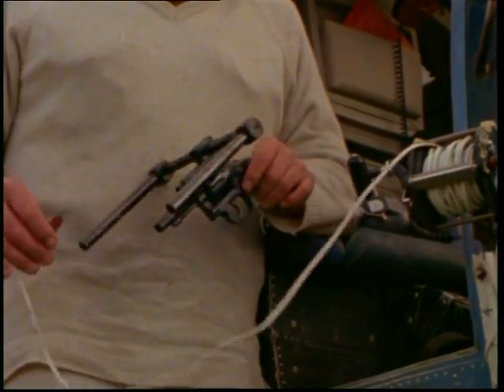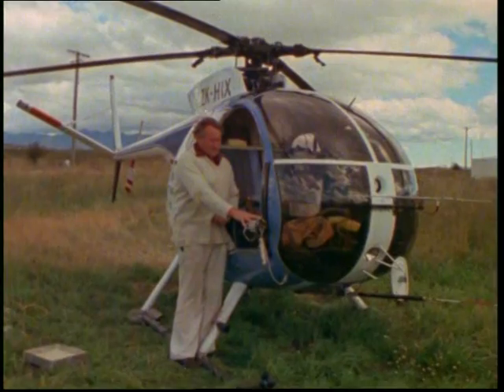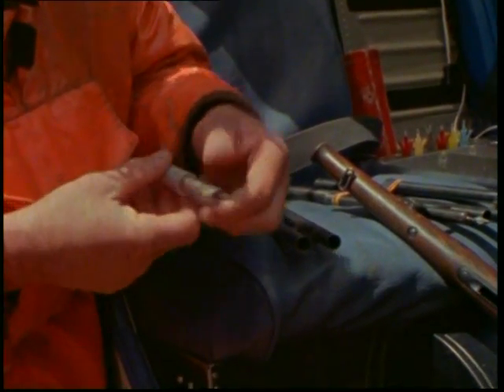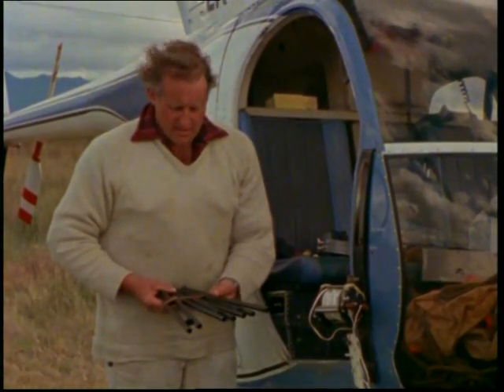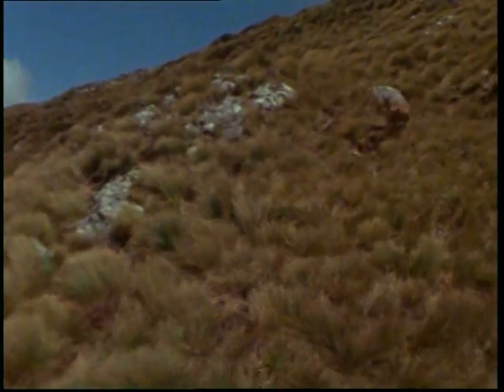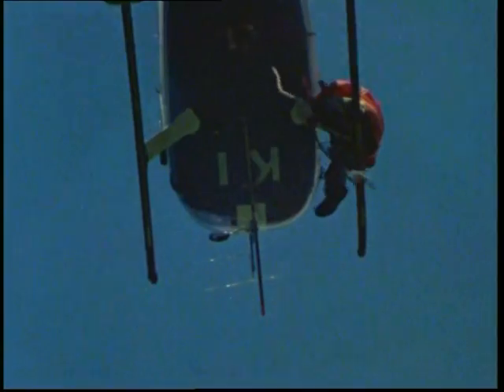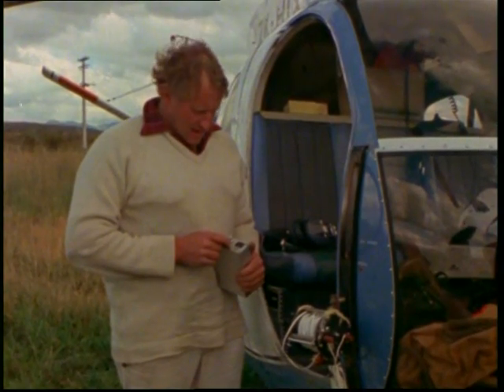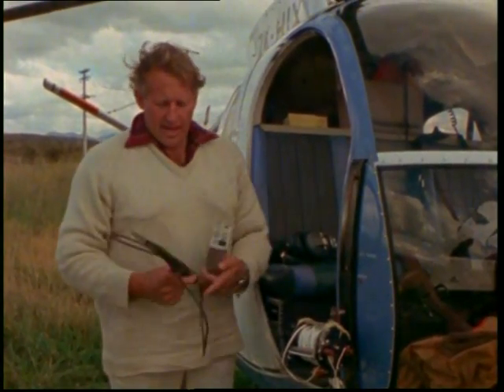Deer Recovery Origins: Sir Tim Wallis and his Alpine Helicopters, Fiordland New Zealand Pt 1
A tribute from the DVD documentary ‘Red Deer’: filmed in Fiordland and Te Anau New Zealand in the late 1970’s. Documenting: Sir Tim Wallis’s Alpine Helicopters; innovations and first time applications of the net gun, and Colin Murdoch’s tranquilliser gun;  and featuring his then pilot, and the recently knighted, Sir Richard Hayes (30,000hrs+ on rotor wing, and winner of 2007 Federation Aeronautique Internationale Diploma for Outstanding Airmanship).